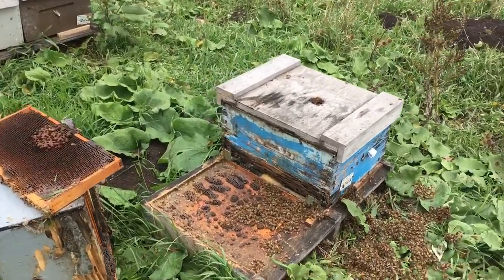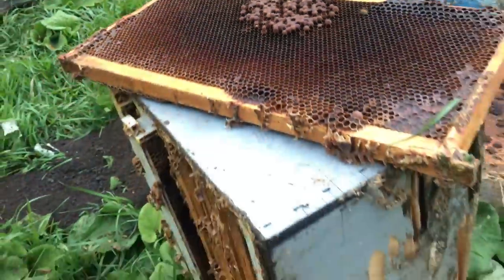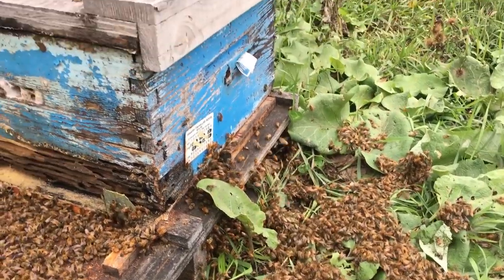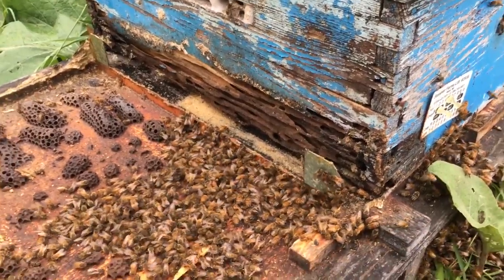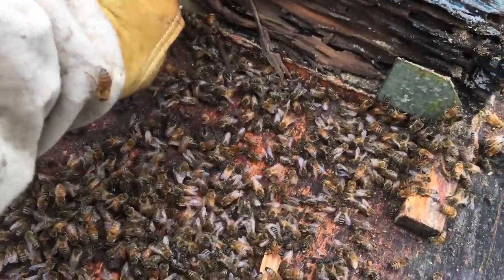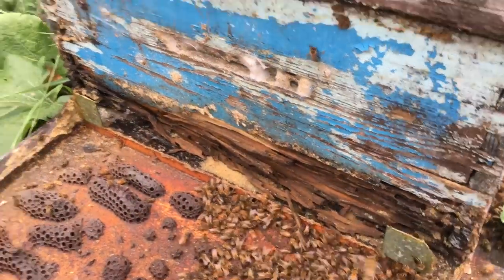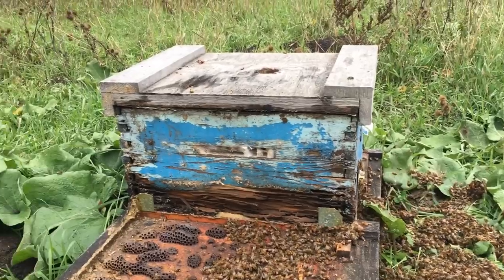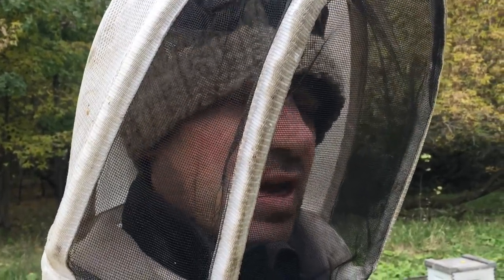Shaking out a Drone Layer